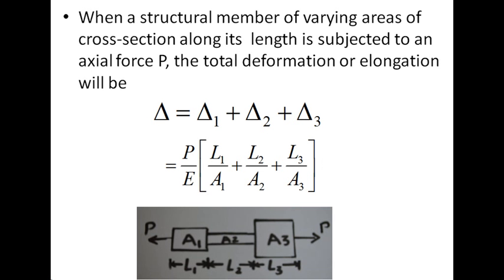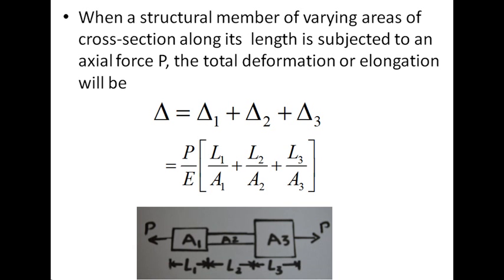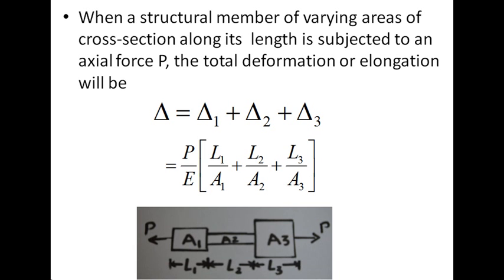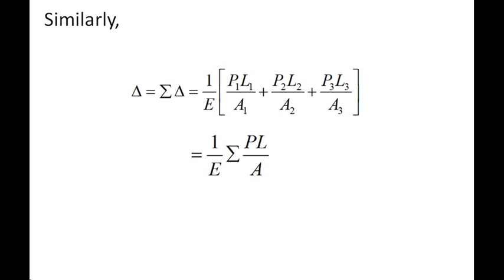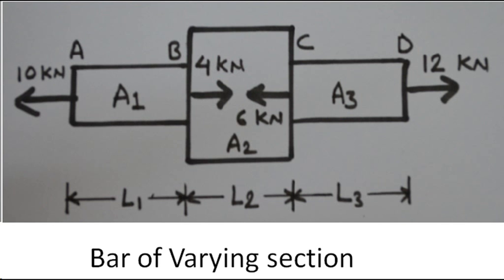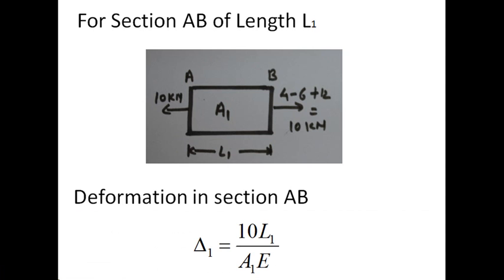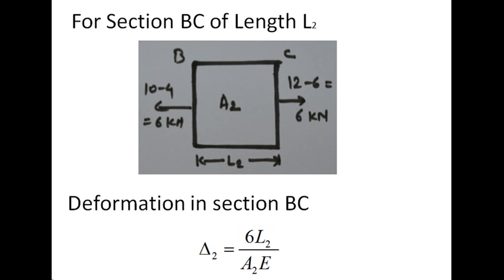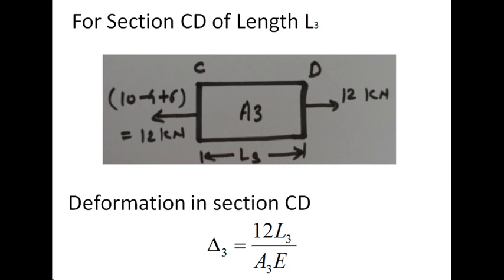PRINCIPLE OF SUPERPOSITION FOR BAR OF VARRYING CROSS-SECTION AREA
To find out the total deformation in a bar of varying cross-section which is subjected by an axial force at the end as well as intermediate points, we can apply principle of superposition.